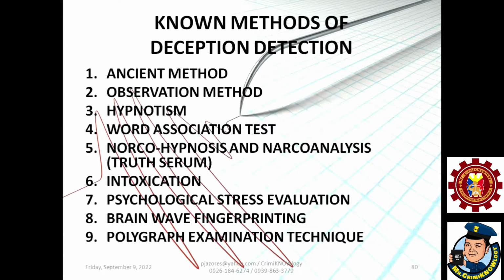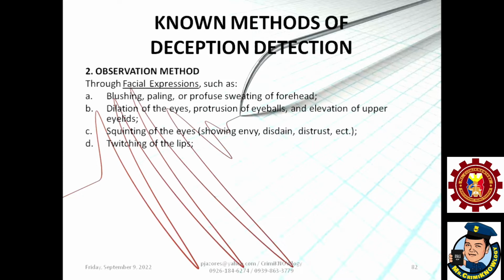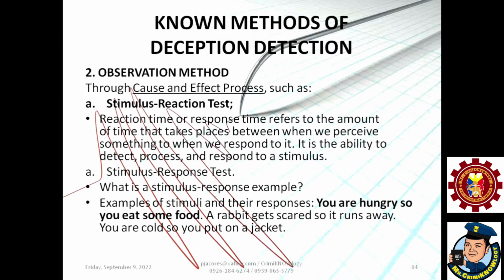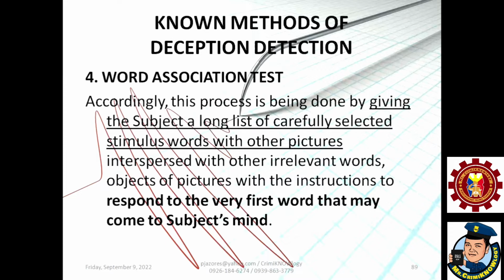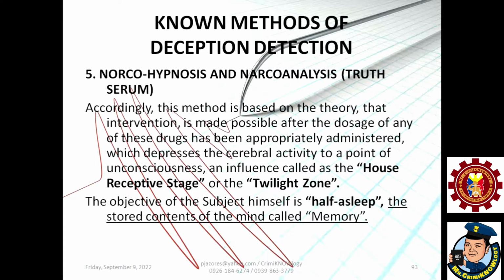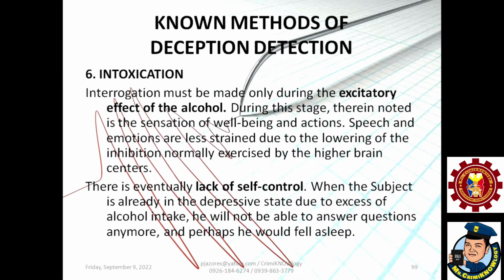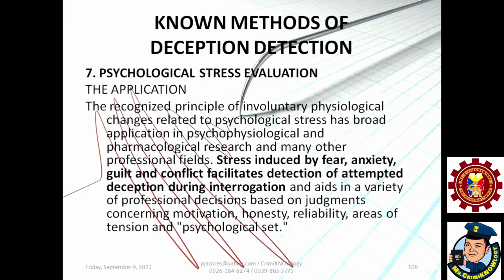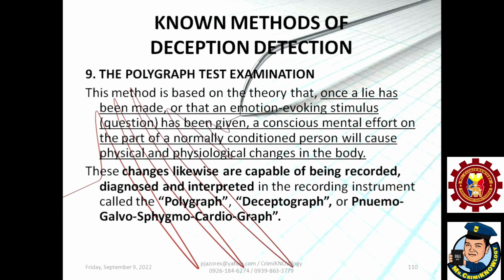Known Methods of Deception Detection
This known methods of Deception Detections lesson is just introductory or overview about the topics.

For Criminology Students who are taking Lie Detection Techniques Course under the Program, Lie Detection Techniques.